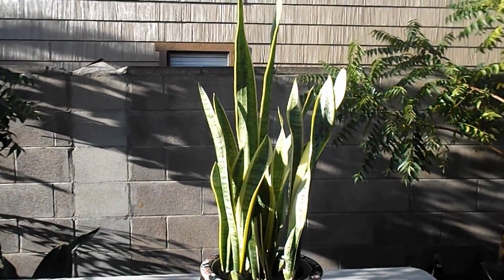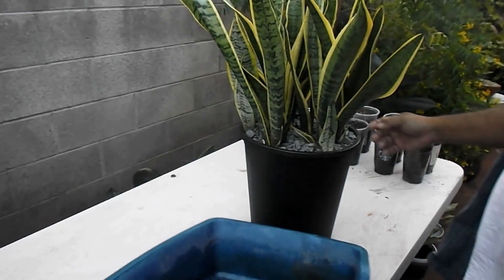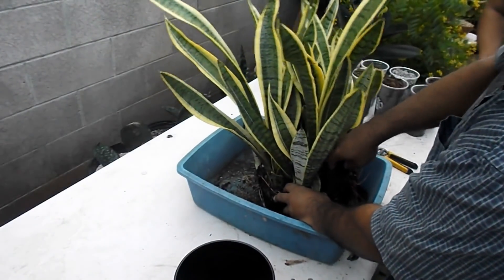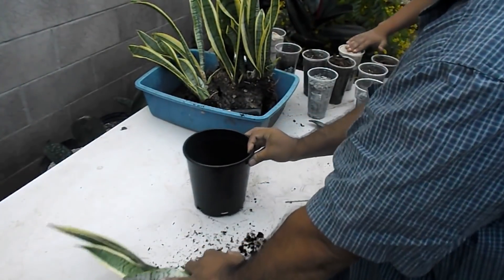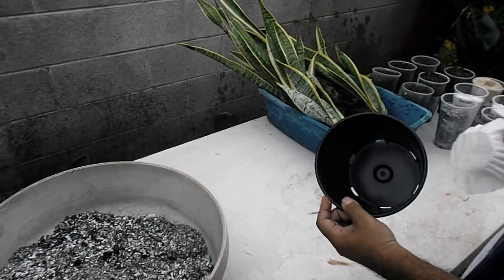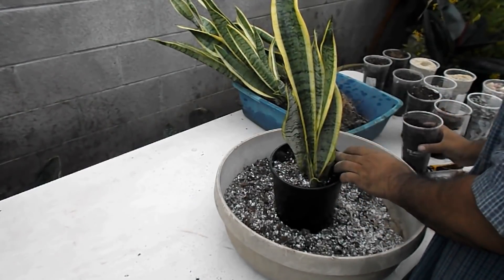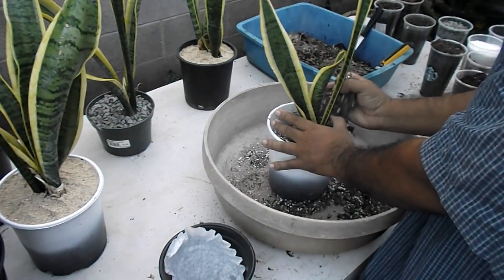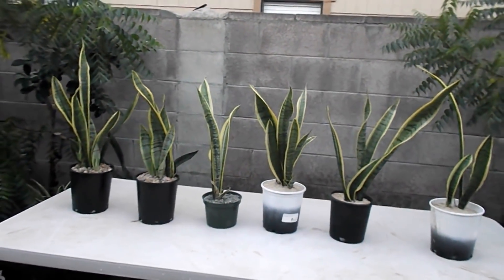Sanseveiria Snake Plant: Best Propagation Method for Quick Beautiful Houseplants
Sansevieria or Snake Plants are one of the easiest plants. Sansevieria or Snake Plants are hard-to-kill, easy care, low light plants, but they will thrive in bright indirect light.

Sansevieria or Snake Plants is one of the best houseplants because sansevieria or snake plants because of their easy care and air purifying abilities. Sansevieria or Snake Plants are forgiving if you forget to water them because they prefer being dry, but don't over water them.

I will demonstrate the best method to propagate sansevieria or snake plants, which is by division. This is the only way to propagate the plant cultivar you desire because most of the "cultivars" with yellow margins, white stripes, or cylindrical leaves only appear as such because of viruses in their rhizomes; thus leaf propagation will be produce the original green plant.